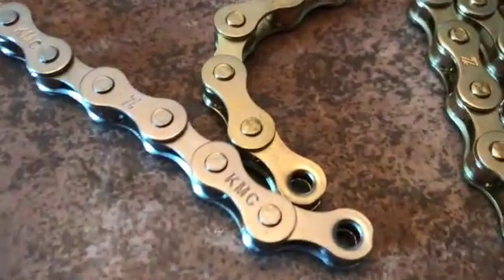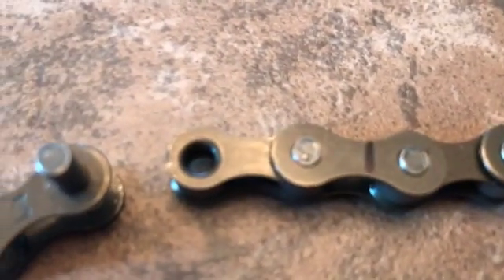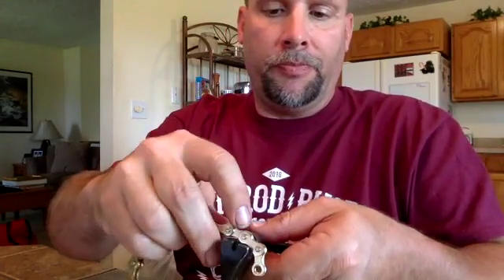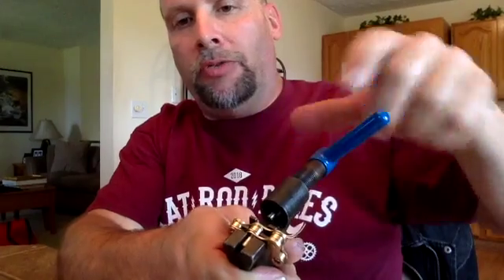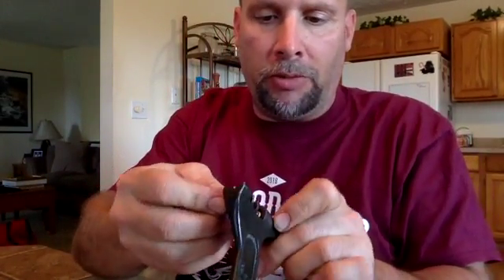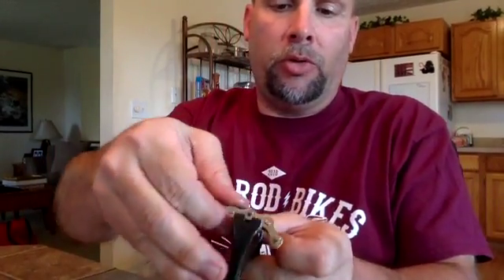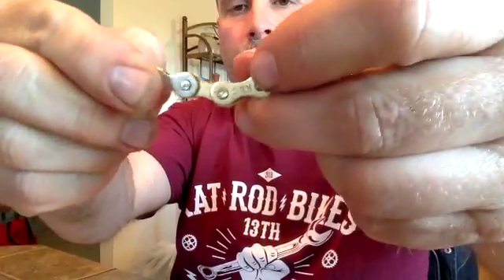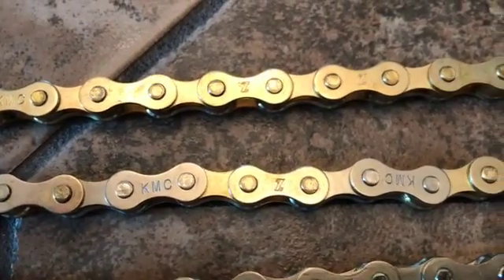RRBBO13 Thick as a Brick Part 7: Chain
Building and installing a new chain